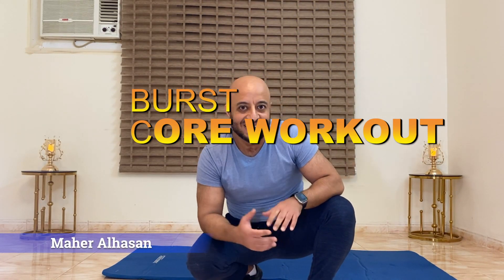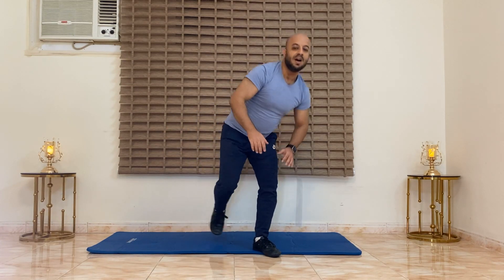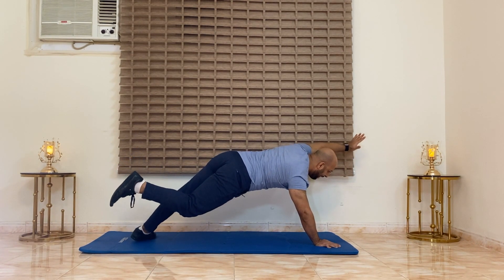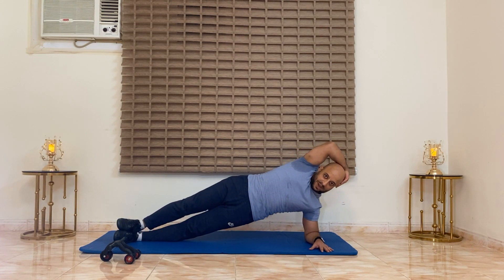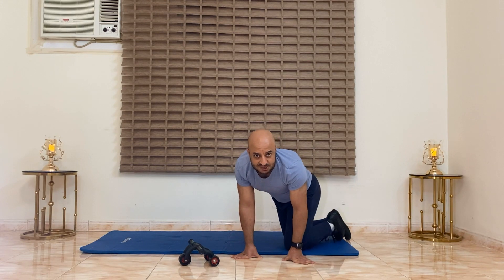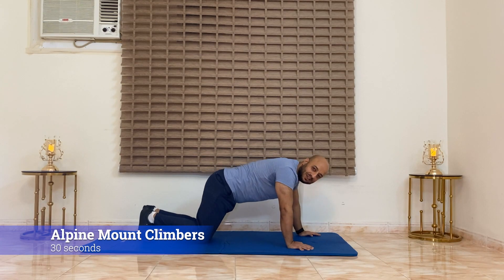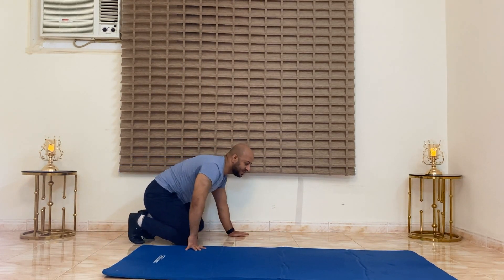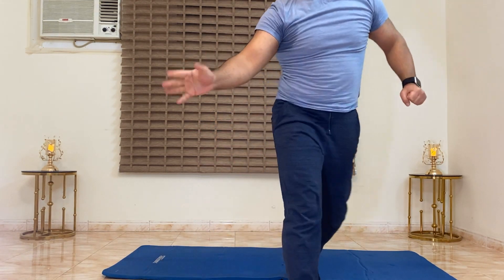A 10- Minute Core Workout to Burn Fat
I would be Pleased if you watch the playlist and let me know what content you would like to see next.
My workout is quite different from other ones as it combines burst or explosive energy with core training. I promise you will not only be conditioning your ab muscles but also sweating a lot.